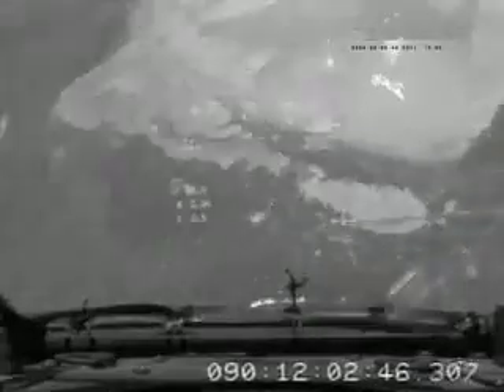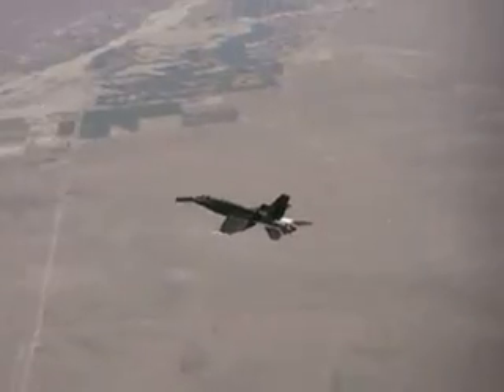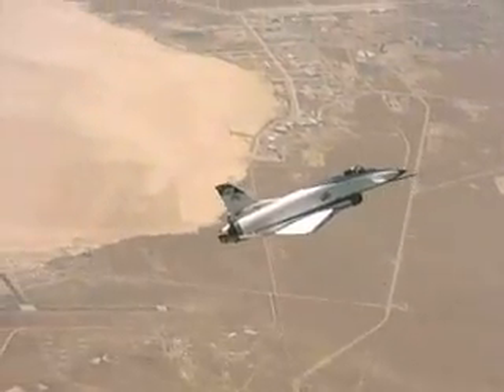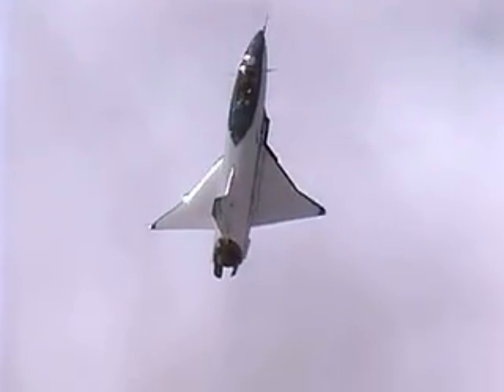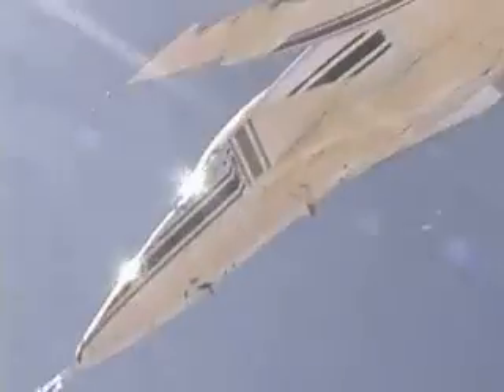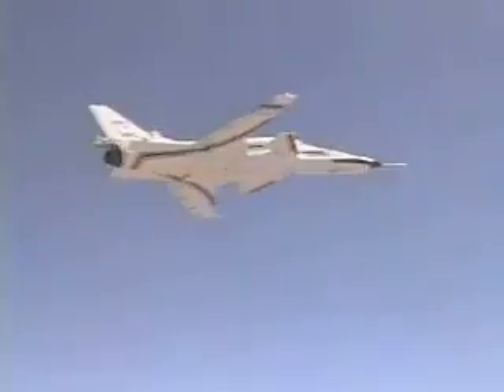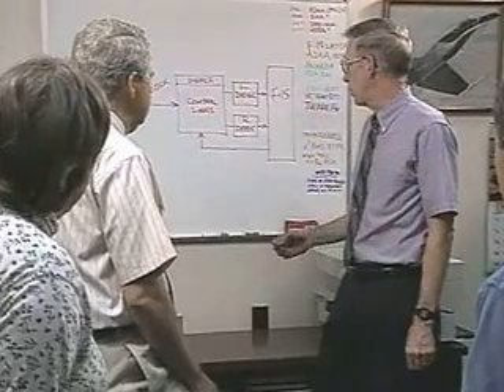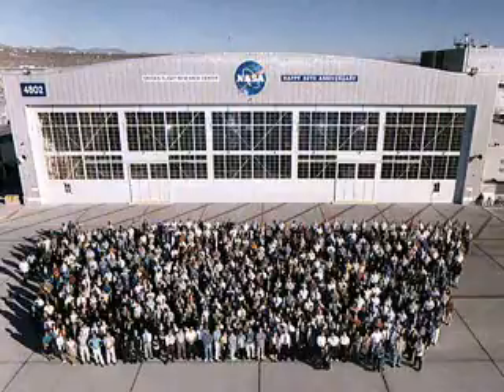德萊頓的60年的飛行研究（片段27-34）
推動力時代